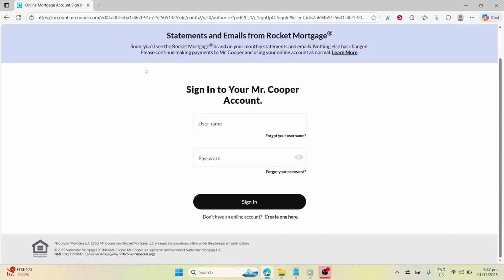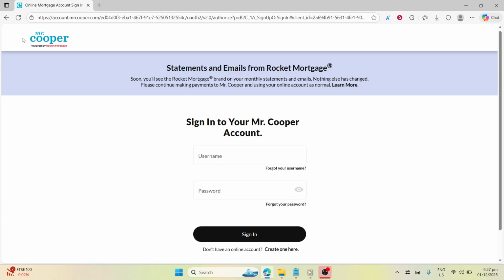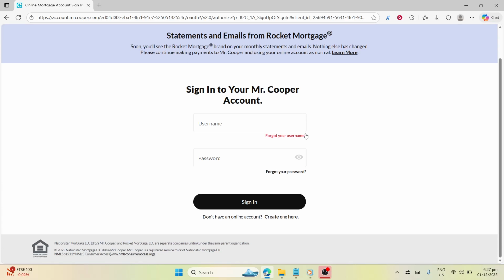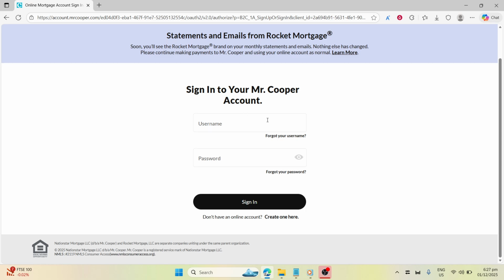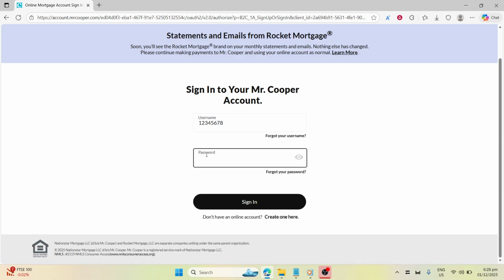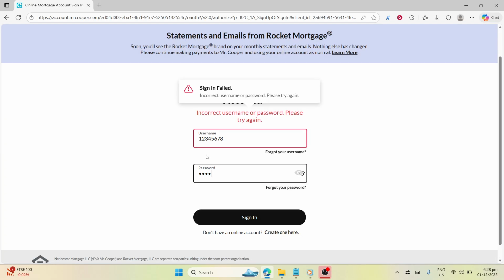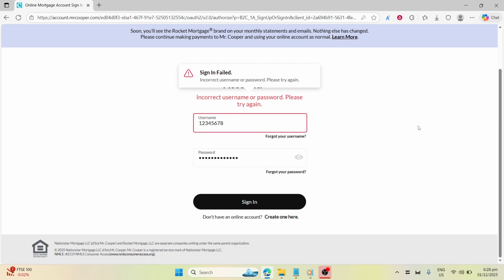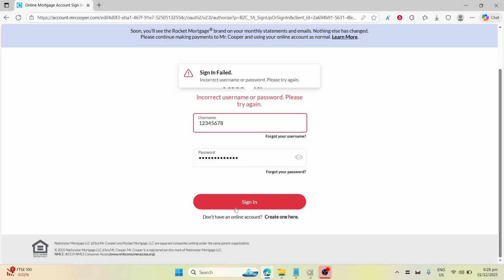How To Sign In To Nationstar Mortgage Account | 2025 | Step-by-Step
To sign in to your Nationstar Mortgage account in 2025, open your web browser and go to the official Nationstar Mortgage login page. Click on the Log In button, enter your username and password, and then click Log In to access your account. If you forget your password, click the Forgot Password? link to reset it easily!